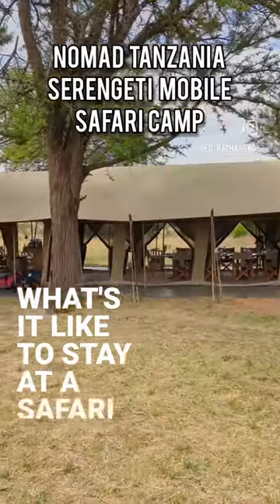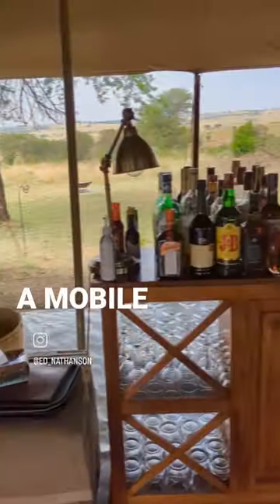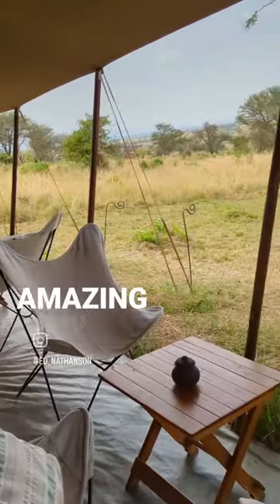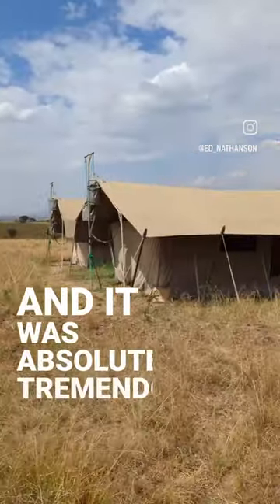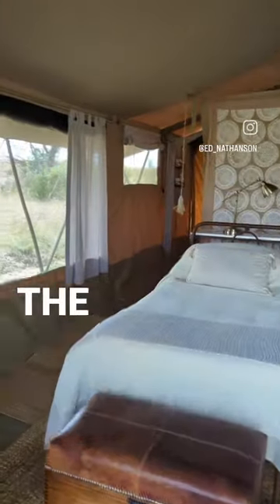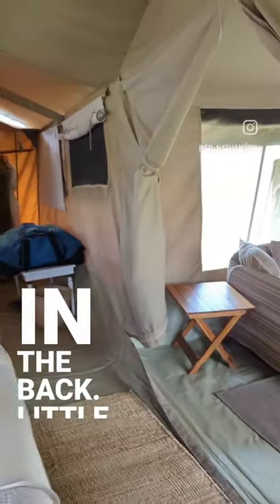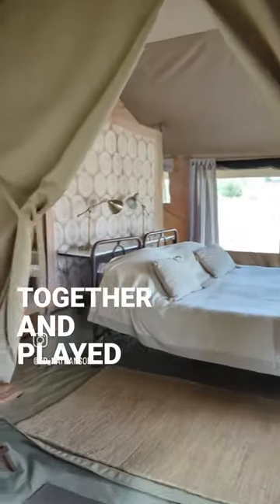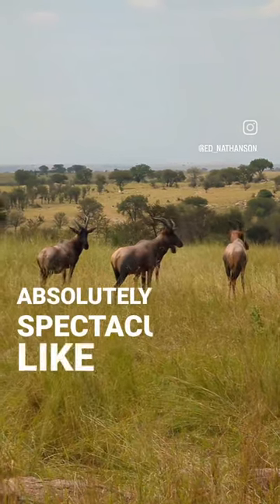Glamping in the Serengeti's MOBILE Safari Camp - A Luxe Adventure under African Skies!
Welcome to the most thrilling and luxurious wilderness experience in the heart of Africa - staying in a mobile safari camp in the Serengeti! 🌿🦁

In this video, we'll show you what it's really like to immerse yourself in the untamed beauty of the Serengeti while enjoying the comforts of a mobile safari camp. 🏕️🐾 Imagine waking up to the gentle roars of lions in the distance and falling asleep to the enchanting sounds of the African night. 🦓🌌 It's a true safari dream come to life!

We indulge in some serious glamping! 😎🌟 Our mobile safari camp is a luxurious oasis amidst the wilderness, with spacious tents, cozy beds, and all the modern amenities you could wish for. After a day filled with adventure, relax by the campfire and share stories under the African skies. 🌅🔥

Join us on this once-in-a-lifetime experience that brings together the best of both worlds - the thrill of the wild and the comforts of luxury. Whether you're an avid safari enthusiast or a first-time adventurer, this is a journey you won't want to miss!

Let's go wild together and create memories that will last a lifetime! 🌍🌿🦓